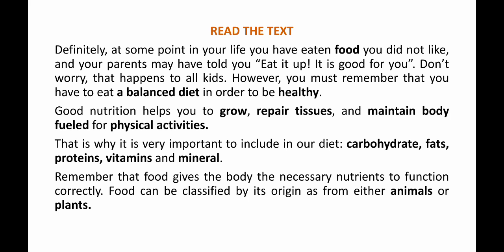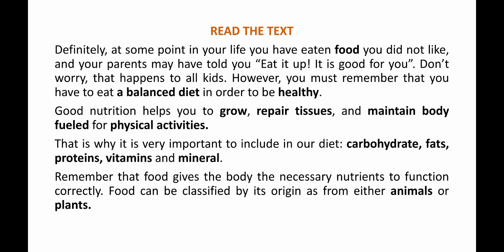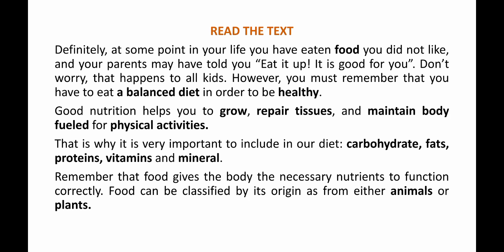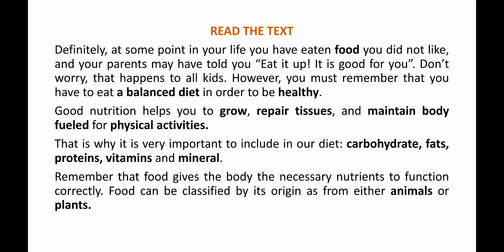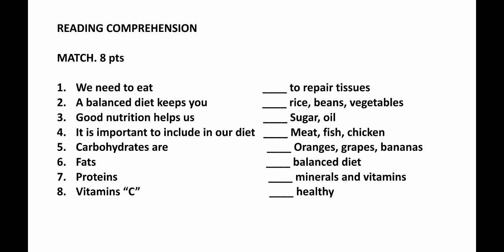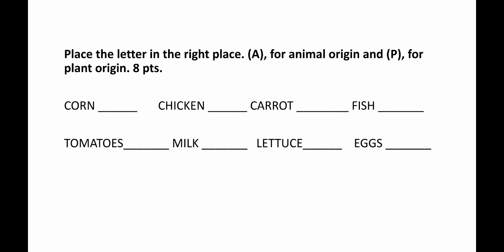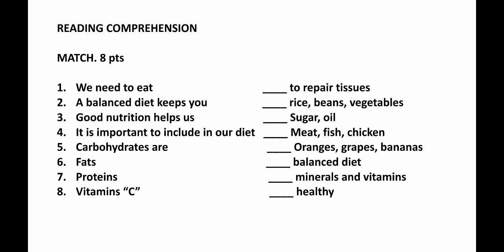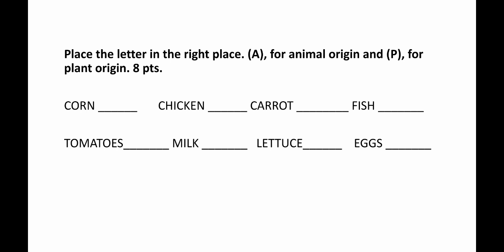Function of the food in our body.